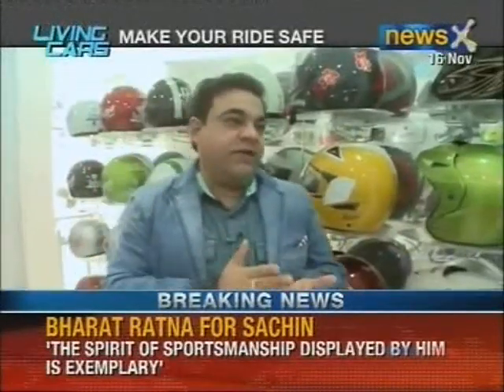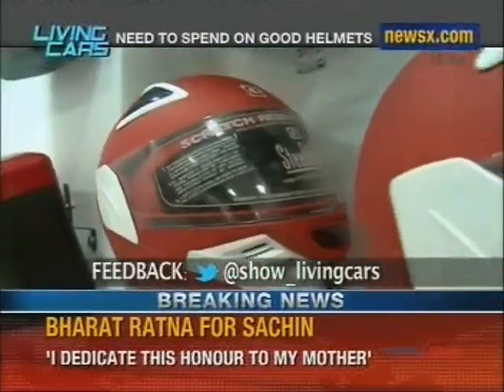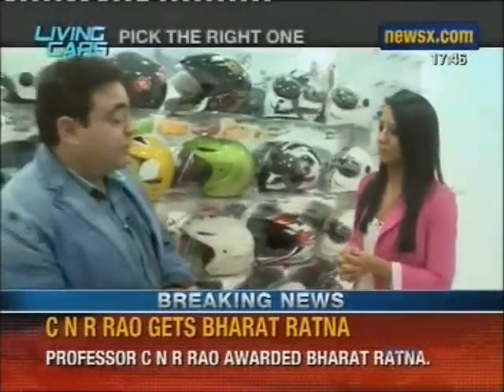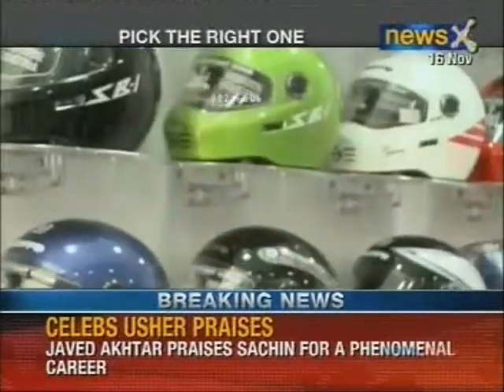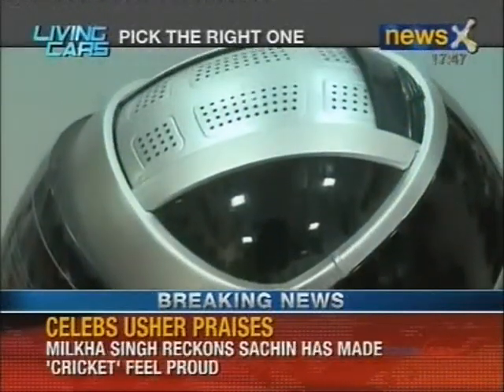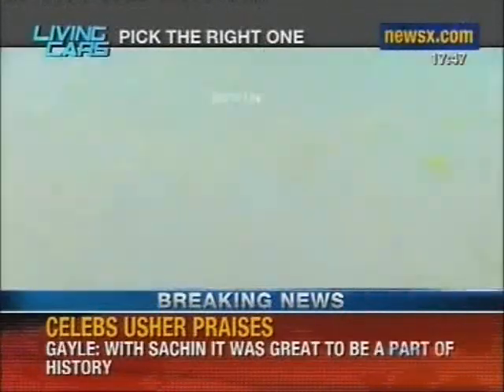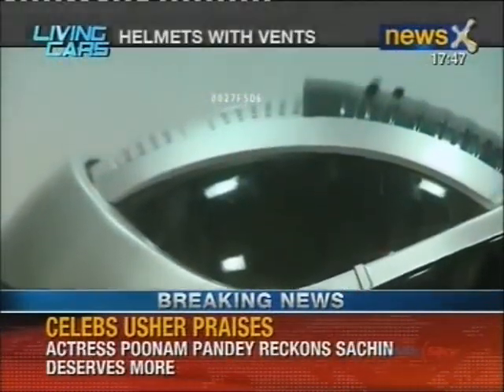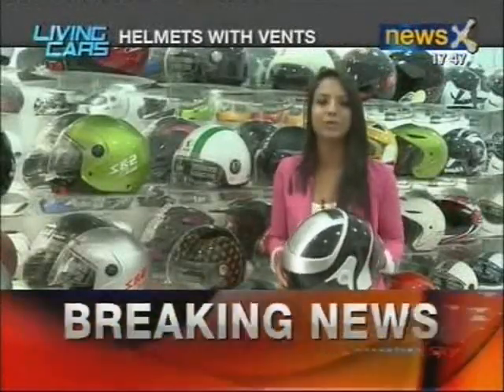steelbird - NewsX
One to One Interaction of Mr. Rajeev Kapur, MD Steelbird Helmets